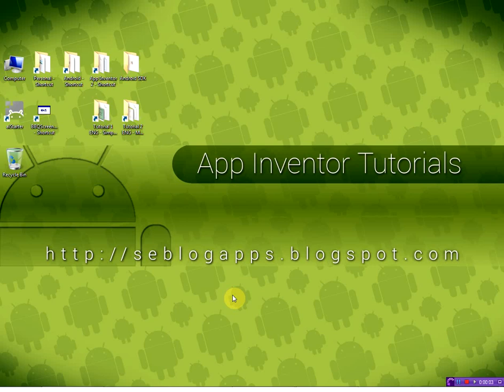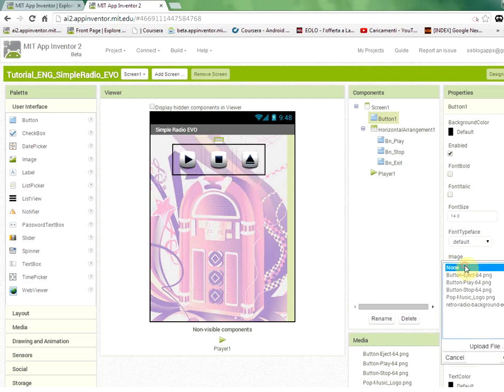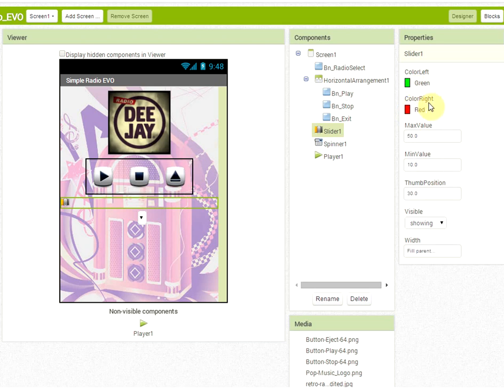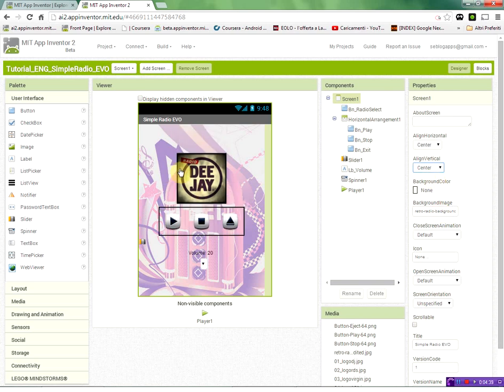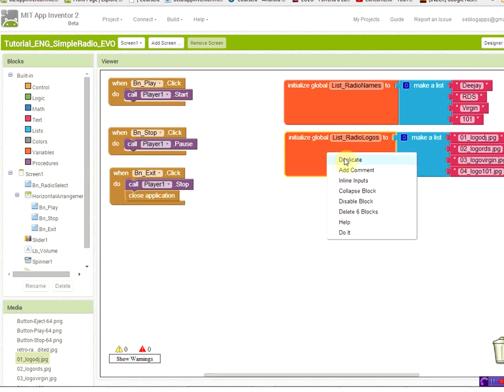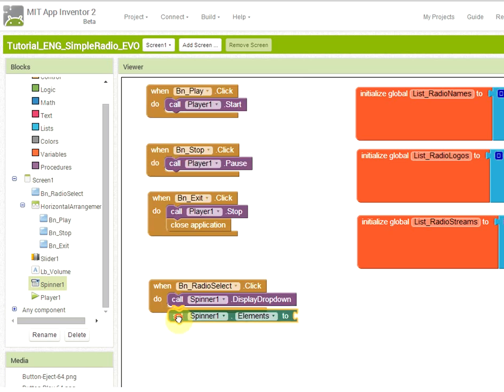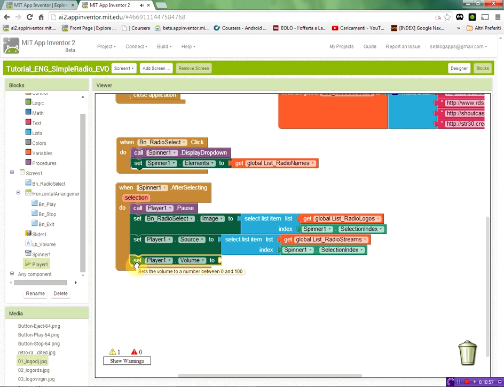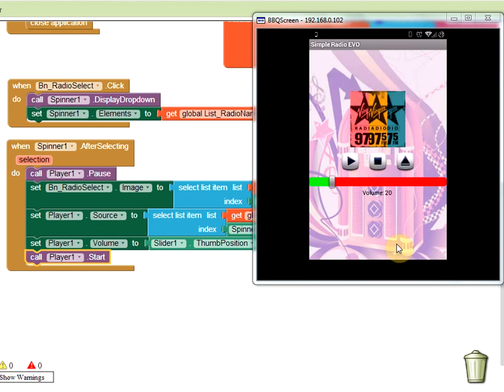Android Tutorial - How to create Radio Streaming app (multiple stations) - MIT App Inventor 2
In this video i'm going to show you how to improve previously created Android radio streaming app with:
1 - multiple selectable radio streams with graphic logo for each station
2 - volume controls

We'll use MIT App Inventor 2, an open source, cloud based visual development tool with fast learning curve.

or search for tutorial videos on Youtube

For any other question or comment, please use comments below